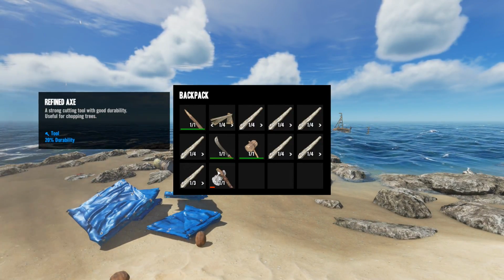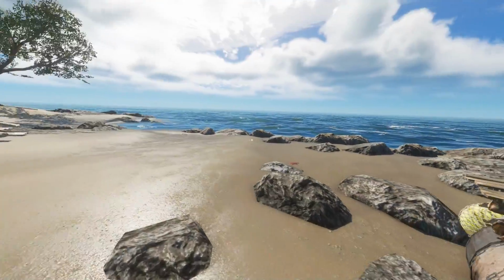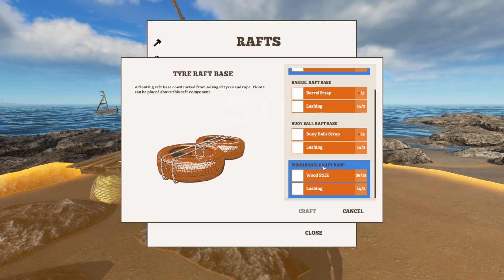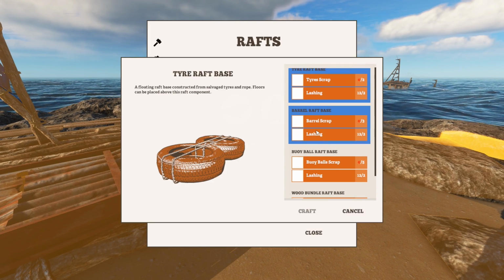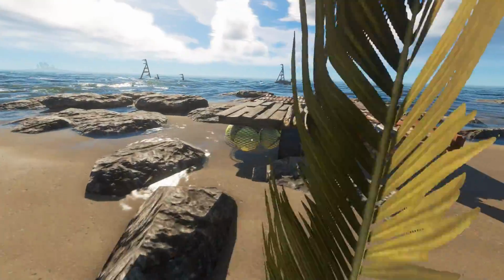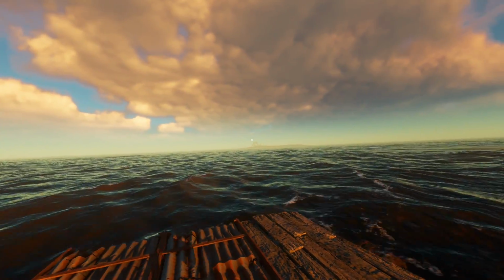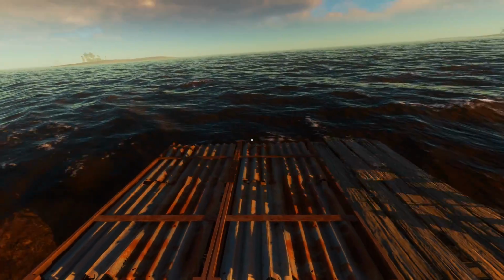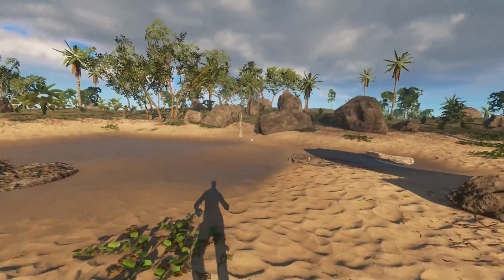Stranded Deep Gameplay | Starting the Base | S02E06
This is Stranded Deep Gameplay Let's Play S02E06

At the time of this video, Stranded Deep is an Early Access game on Steam and as such it is not complete and may or may not change further. If you are not excited to play this game in its current state, then you should wait to see if the game progresses further in development

► Stranded Deep Features ◄
Generate an Infinite Number of Procedural Worlds
Explore Pacific islands, reefs, and bottomless ocean trenches filled with detailed biomes!

No two worlds are the same
You can generate a completely new and randomized world at any time. You can also mix your own maps created with the map editor in with the procedurally created maps in the world for a more customized experience. If you feel like sharing, you can even share your world seed with other players.

Please note, currently the generated world size is limited to 6.25km2 but the final world size will be much larger.

Dynamic Weather and Day-Night Cycle
Struggle to navigate stormy seas or enjoy basking with a coconut on a sunny afternoon.

Unique Physically-based Crafting System
Harvest resources to create equipment by combining them together in the physical world - no crafting slots!

Unique Physically-based Building System
Settle on an island and construct a shelter or venture the seas with your own built raft.

Detailed Survival Aspects and Interaction
Manage your vitals of hunger, thirst, blood, and health against the harshness of mother nature.

Random Loot and Collectables
Search sunken shipwrecks and islands for interesting and rare equipment.

Hunting and fishing
Spear small animals in the shallows or risk the depths with a spear gun in search of larger meals. Starve an island of resources or maintain and manage its growth.

► Stranded Deep Development Roadmap ◄
Dealing with bugs
A lot of effort has been put into making sure your Stranded Deep experience is as bug free as possible, however the game is in an Early Access stage of development, so there will be bugs. We will be doing our best to squish them.

Performance
Optimizing performance is an important ongoing process that will continue through the Early Access period.

Island and Terrain Variety
Creating more unique biomes and biome parameters for different procedural generations.

More Wildlife
Incorporating more fish and shark species and more interesting island wildlife like birds, snakes and lizards.

An End-game Scenario
Making it possible to complete a series of optional tasks and progress through the world in an attempt to be rescued.

Co-operative Gameplay
Where you can band together as a team of misfits and ration your supplies or eliminate each other one by one.

All of the in-game UI is temporary and will be replaced with a more fitting theme.

Occulus Rift Support

Controller Support